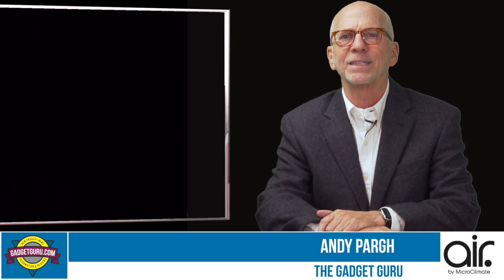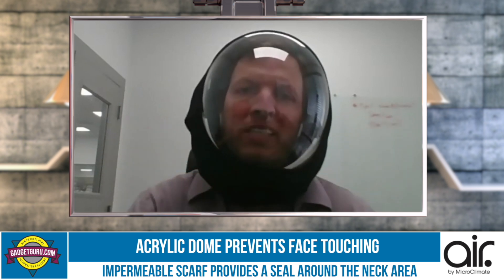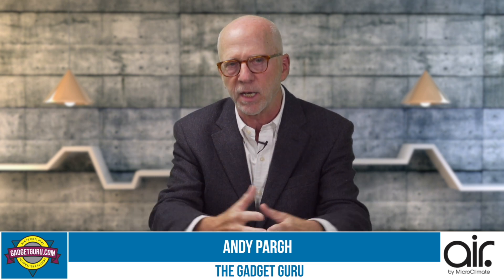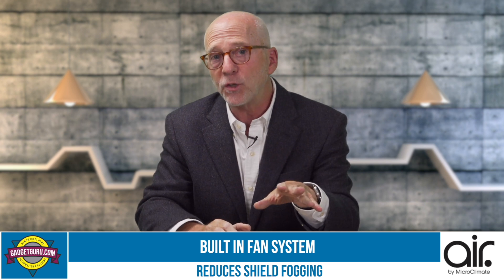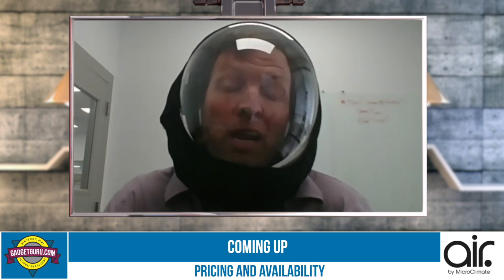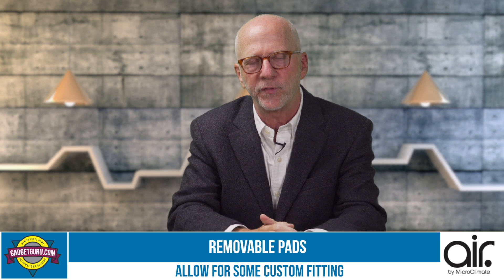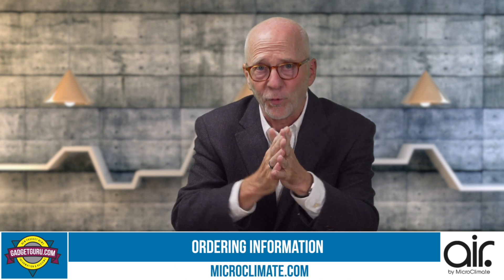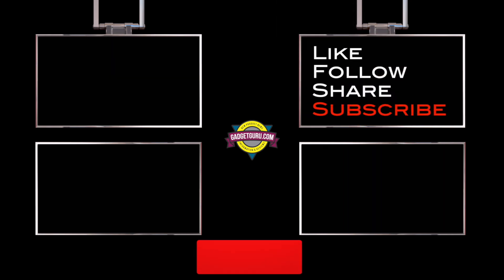Could MicroClimate's Air Helmet Be The Safest COVID-19 Mask On The Planet?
Of the thousands of products I've reviewed over my lifetime, I can honestly say this is the most unusual and possibly the most useful product I've ever used.

Allow me to say upfront, MicroClimate's Air helmet costs $300 and considering that's quite a bit more than a typical mask, it is designed to offer a much higher level of protection than a cloth mask.

When images of the prototype of this product appeared on my Facebook feed, my initial thought was...If Elon Musk designed a protective mask, this is what it would look like. In this case, it's not Tesla founder Musk who came up with the design for the Air helmet, it was Michael Hall, the CEO of MicroClimate.

In this video, you'll meet MicroClimate's Founder and CEO, Michael Hall and he'll explain the concept behind this product and tell us how it works.

Like many other products, the Air did not start off the development cycle as a COVID protection device, it began as product for snow skiers that could provide ventilation and comfort without fogging. As COVID became a reality, Hall pivoted the Air, made modifications and the result is what could possibly the the safest COVID protection mask on the planet.

Outside of its astronaut look, what makes this unit unique is that unlike a cloth mask, it's designed to protect both the user and others from the spread of germs. Also, due to the dome-shaped cover, it keeps users from touching their face...advice that along with washing our hands was high up on the list of CDC recommendations.

It incorporates rechargeable battery fans and four HEPA-11 filters for both inhaled and exhaled air. The fans not only help the air circulation under the dome, it assists in keeping the shield fog free.